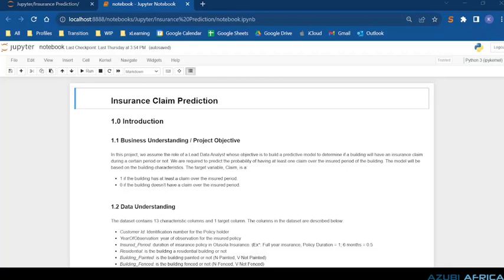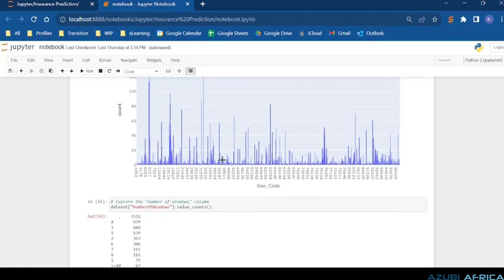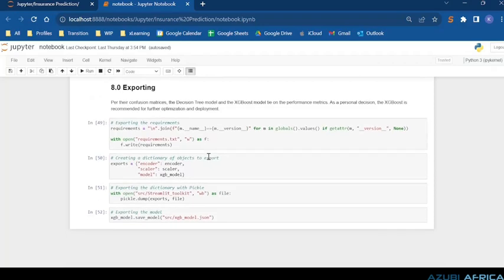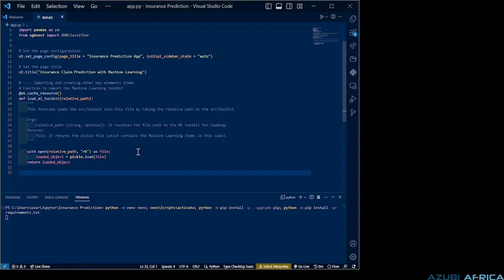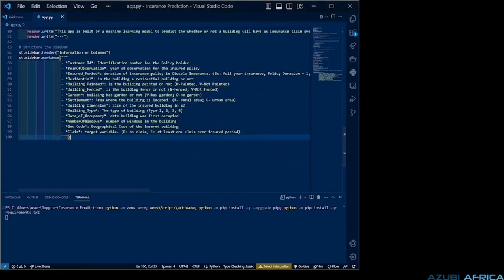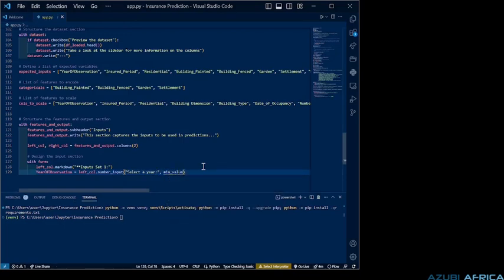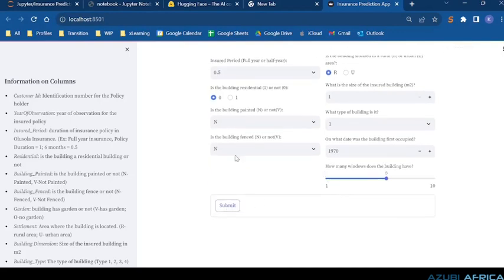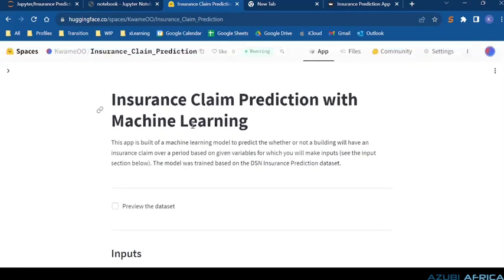Step-by-Step Guide to Deploying a Machine Learning App using Streamlit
Learn how to deploy your own Machine Learning application using Streamlit in this comprehensive tutorial. Follow along as we walk you through the process of turning your ML model into an interactive web app, making it accessible to users worldwide. No prior deployment experience needed – start showcasing your models today with Streamlit!.

To elevate your career, secure your spot today by clicking on the link below to book your seat!